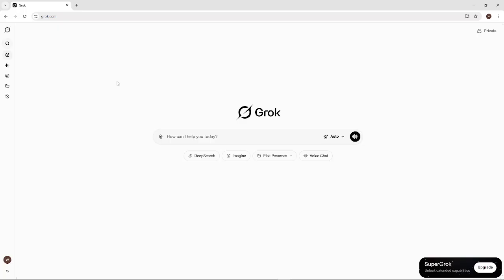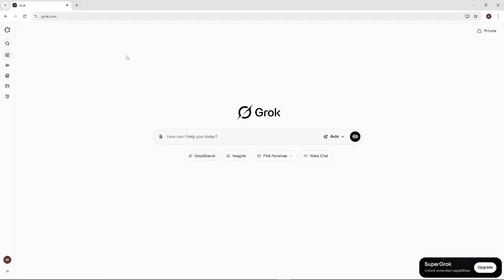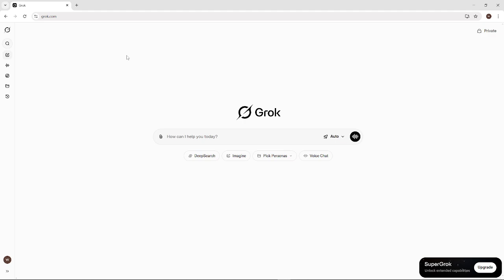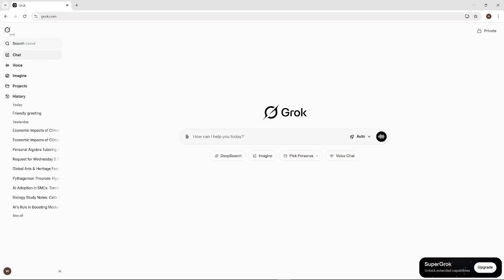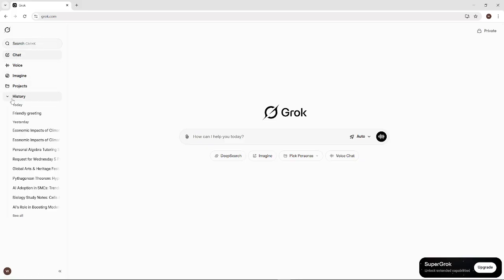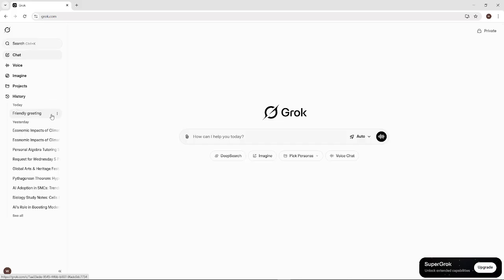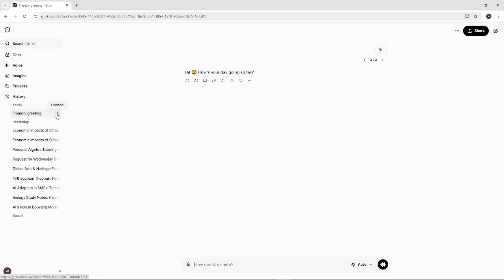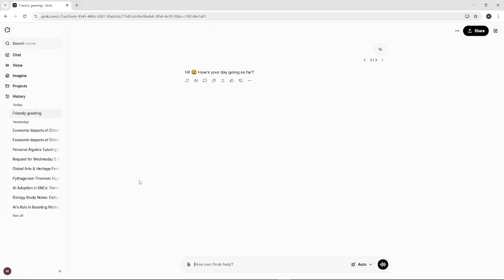How To Find Your Chat History In Grok AI [Settings Guide]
In this settings guide, you’ll learn how to quickly find your chat history inside Grok so you can revisit past conversations, prompts, and results. Accessing old chats helps you reuse ideas, review answers, and continue unfinished work without starting over. It’s a huge productivity boost for regular users.

🔹 What You’ll Learn:
-How To Open The Sidebar Or Chat List To View Past Conversations
-How To Scroll And Search For Specific Chats Using Keywords
-How To Rename Conversations For Better Organization
-How To Pin Important Chats For Quick Future Access
-How To Sort By Recent Or Older Sessions Easily
-How To Restore Archived Conversations When Needed
-How To Manage History Settings For Privacy Control
-How Teams Reuse Previous Prompts To Save Time

💡 Pro Tip: Rename important chats with clear titles like “Website Draft” or “Bug Fix Help.” Organized names make finding conversations dramatically faster when your history grows large.

By the end of this video, you’ll confidently navigate Grok’s chat history and quickly locate any conversation whenever you need it.